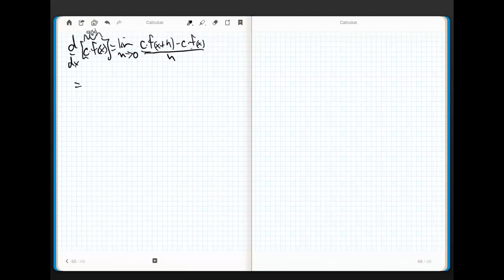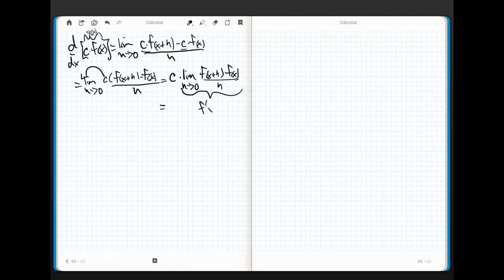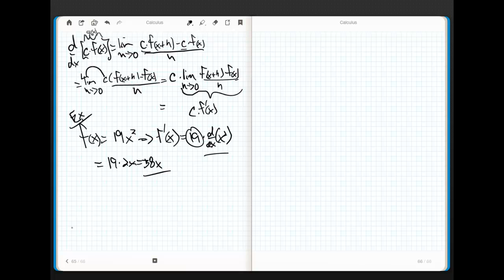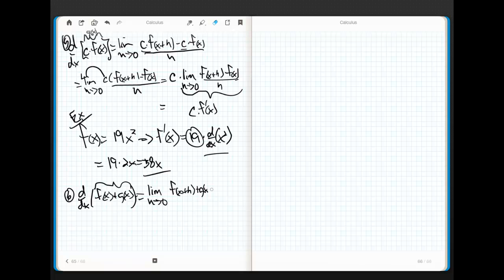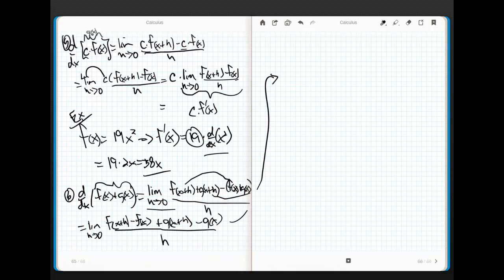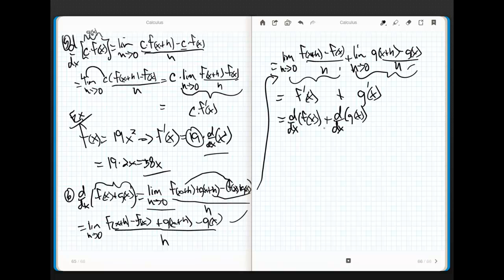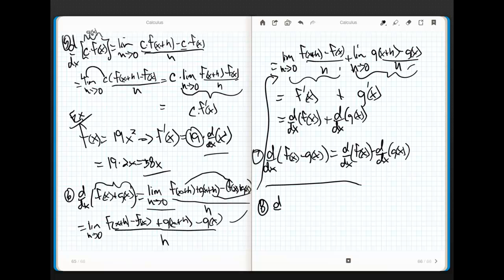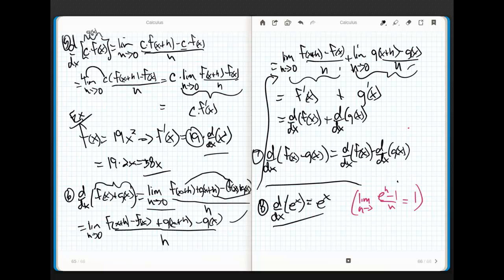Calculus Chapter 3.1 part 2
Rules of Differentiation Continued